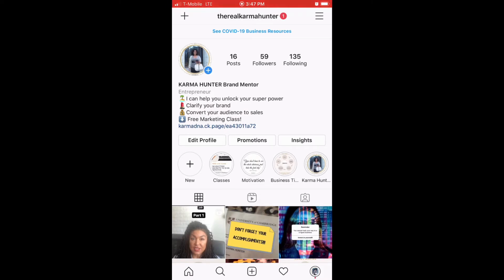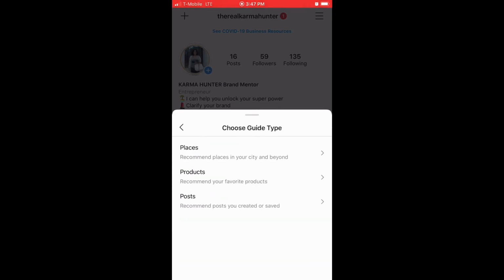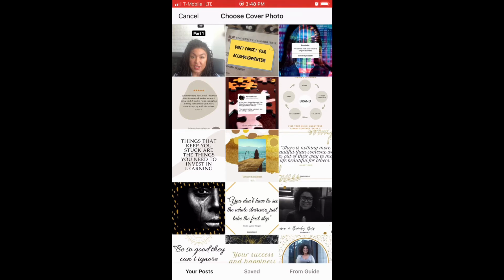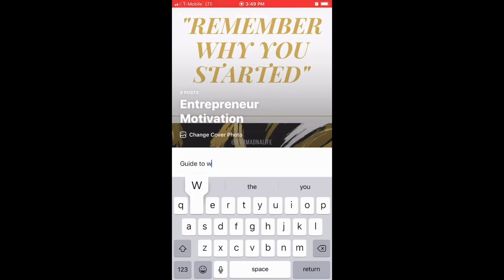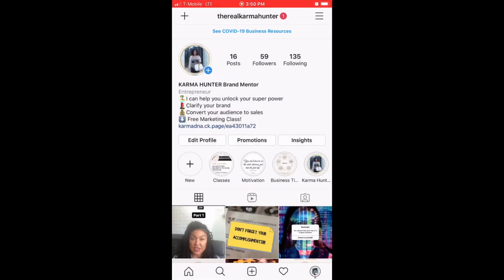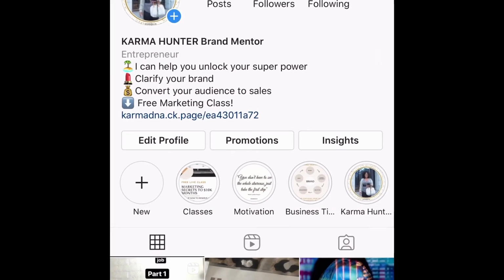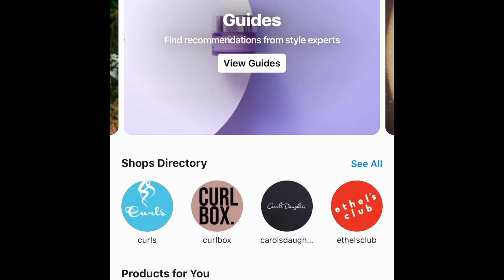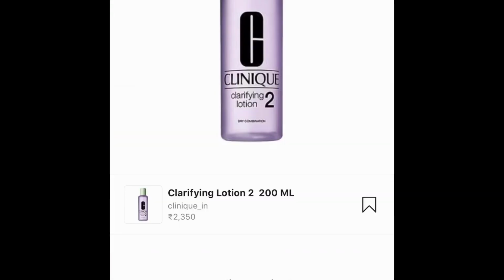Instagram Guides Tutorial 2021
In this video "Instagram Guides Tutorial 2021" we are going to discuss how to use Instagram Guides.

Instagram Guide is a brand new way you can use to share content on Instagram.

Instagram Guides Tutorial 2021 will show you how to share multiple posts, products, or location images within one sharable guide Instagram is allowing long-form content, curated content.

In this Instagram Guides Tutorial 2021, you will see that you can use guides to create recommendation lists, tips, or shopping catalogs, gift guides, etc.
You can also use the guide's places feature to create travel guides.

There are currently 3 types of guides.  Location guide, product guide, and post guide.
 What are Instagram Guides? How do I use Instagram Guides to be discovered and grow on Instagram?

Watch this video for Instagram Guides Tutorial 2021

Hi, I am Karma.
Creator of KARMADNA. I am a Brand Mentor and Master Herbalist. I help entrepreneurs scale their business to 10K months with proven online marketing systems and strategies.
I am committed to making a difference in our community and pleased to join many women in their journey to financial freedom. I found my purpose by being able to help entrepreneurs transform their lives
I created this channel to give you valuable information to start and develop your brand.

karmadna